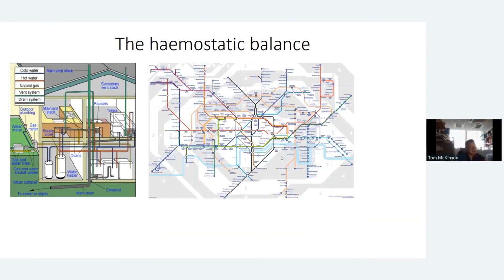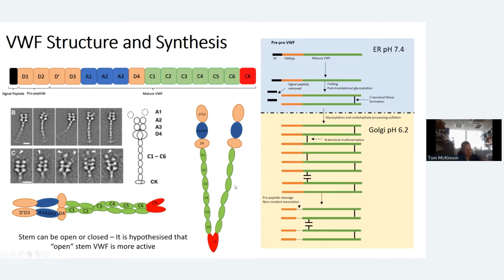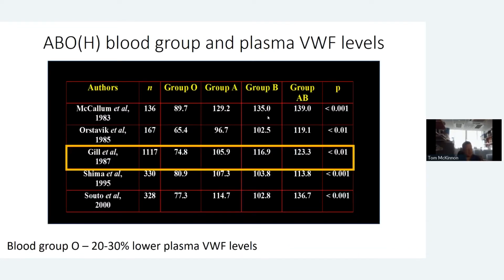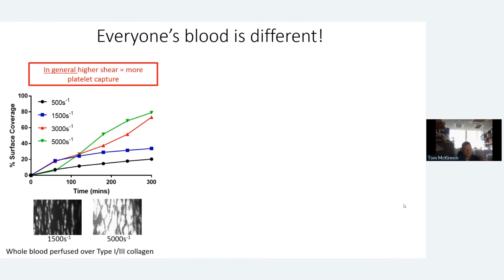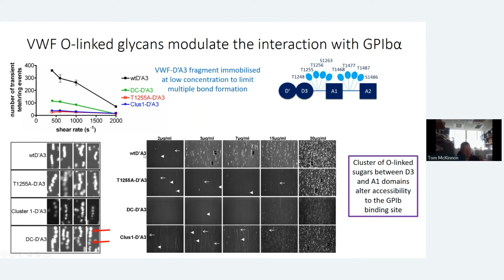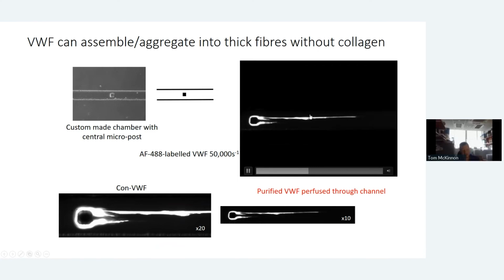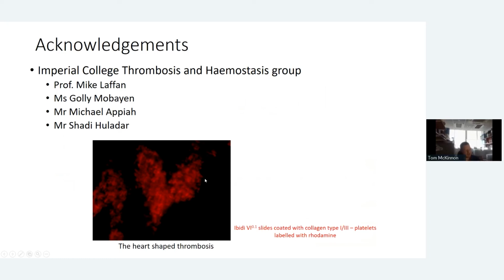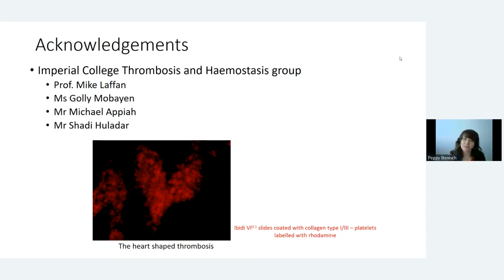5th ibiTea: Going With the Flow—The Tale of Von Willebrand Factor (Recorded Webinar)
Webinar Outline
In our 5th ibiTea, Dr. McKinnon will talk about the structure and function of Von Willebrand Factor (VWF) and how shear-based assays have helped shape our knowledge of this critical hemostatic protein. VWF is a large multimeric plasma glycoprotein that is essential for normal hemostasis. Quantitative or qualitative deficiency of VWF leads to a bleeding disorder known as Von Willebrand’s Disease. Conversely, elevated plasma levels, and the failure to process large VWF multimers, result in excessive thrombosis. VWF is stored in and secreted from endothelial cells, where its expression is partly controlled by shear stress. Once released from the endothelium, the conformation of the molecule is highly responsive to the shear forces encountered in the vascular system. Thus, the use of flow-based models is critical to understanding VWF biology.

Speaker
Dr. Tom McKinnon
Imperial College London, United Kingdom
Dr. Tom McKinnon is a Senior Lecturer at Imperial College London, working in the field of thrombosis and hemostasis. His main focus is on the structure and function of Von Willebrand Factor and the clinical implications of abnormal VWF function. Much of his work relies on performing shear-based perfusion assays to examine blood coagulation and thrombosis in real-time.